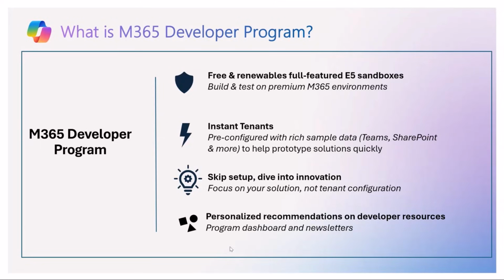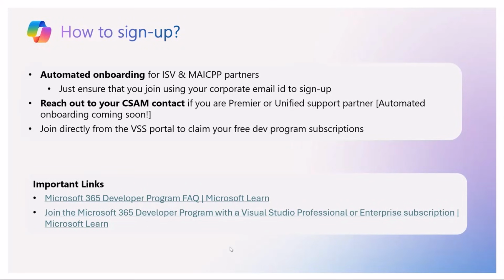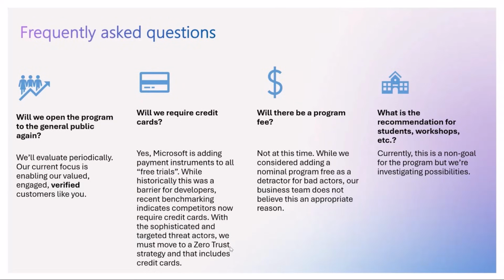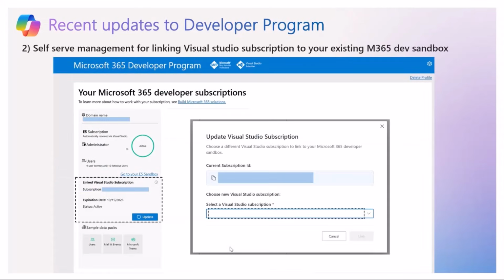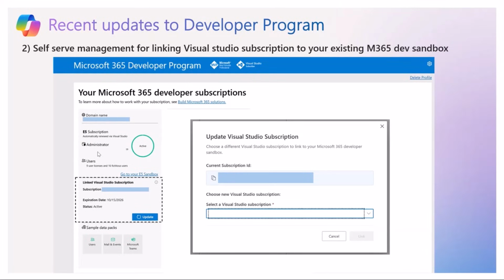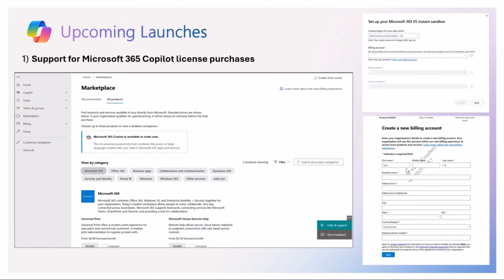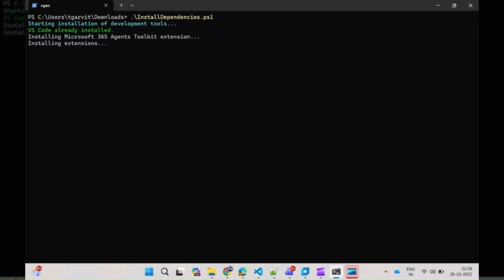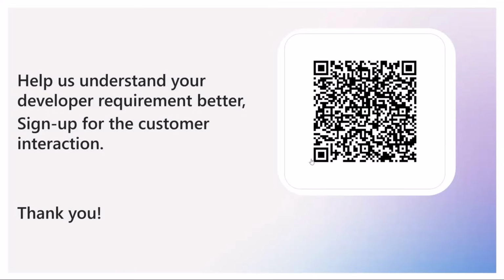Latest updates on the Microsoft 365 Developer program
📺 In this demo, Eeti Agarwal walks through who can currently join the Microsoft 365 Developer Program, what’s changed recently (including automated onboarding and Visual Studio subscription continuity), and what’s coming next like commerce-enabled sandboxes and a Copilot starter pack to reduce setup friction.

📽️ This demo is from the weekly Microsoft 365 & Power Platform community call – 2nd of December

✨ Presenter(s):
• Eeti Agarwal (Microsoft)